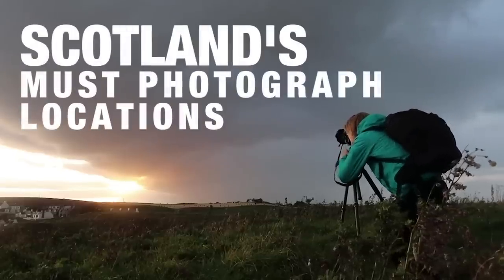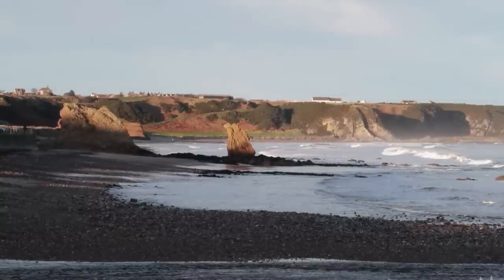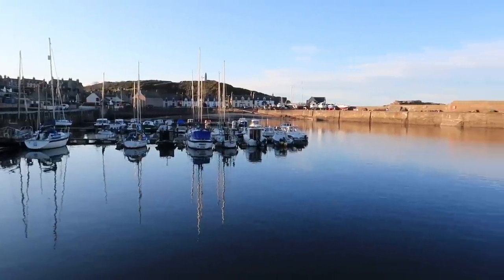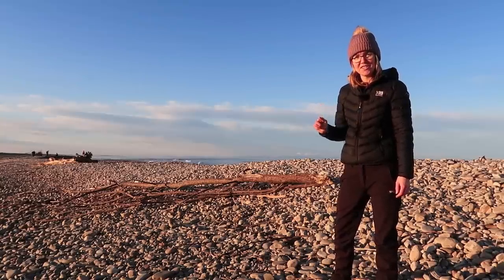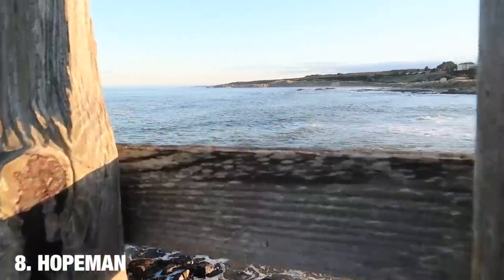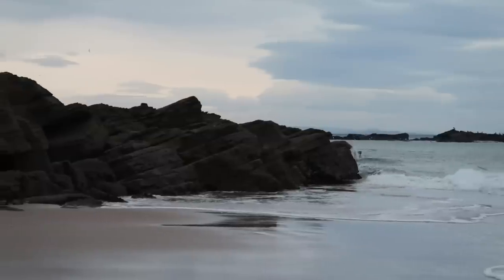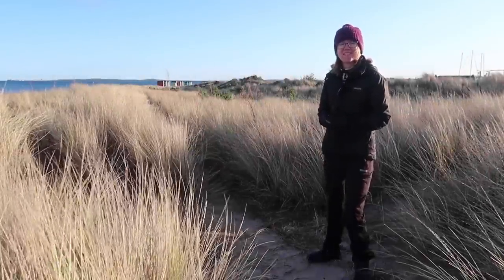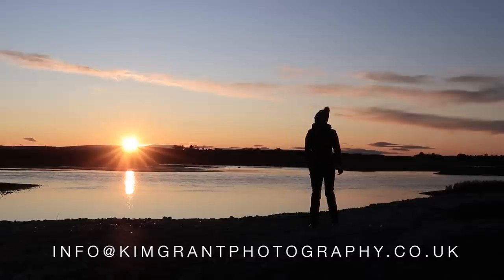Scotland's MUST PHOTOGRAPH Locations | The Moray Coast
A location guide to the top 10 must photograph locations on the Moray Coast. Starting at Bow Fiddle Rock and ending in Findhorn - this guide shows you why each location is so special and points out the best images to shoot.

Series pilot for Scotland's Must Photograph Locations. If all goes well, this will become a regular feature on the channel, as I travel around the country seeking out the best areas to see and photograph.

100% of all Patron donations goes back into my YouTube channel.

PHOTOGRAPHY
Nikon DSLR camera
Sigma 17-50mm Lense
Nikon 70-300mm Lense
K&F Concepts Tripod
Lowepro Flipside 400 AW Backpack
NiSi V6 Filter Holder Kit
NiSi 10 stop Filter
Lee Soft Grad ND Filters
VLOGGING
Canon G7x Mark II
Zoom H1 Handy Recorder
Rode Smartlav+ Microphone